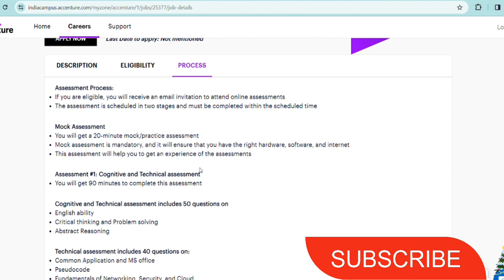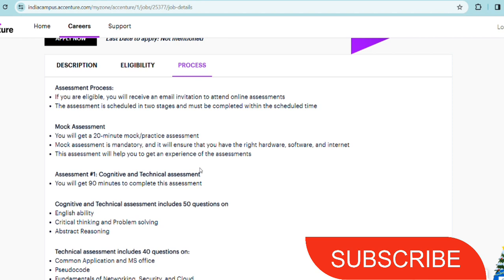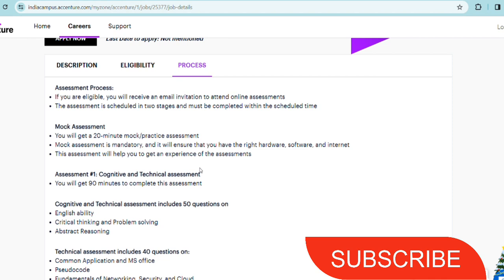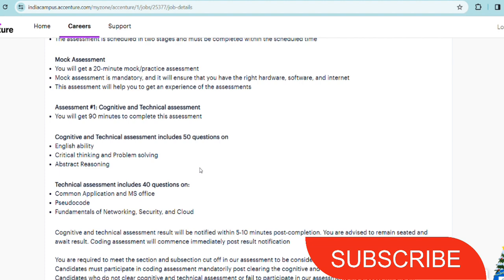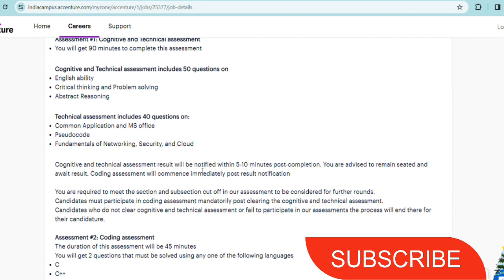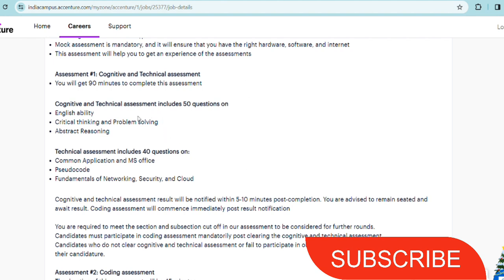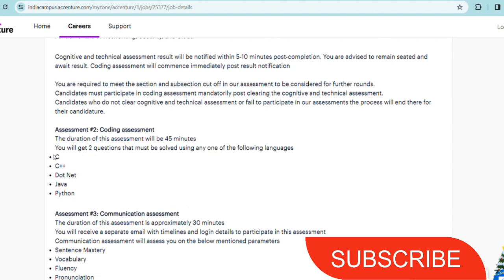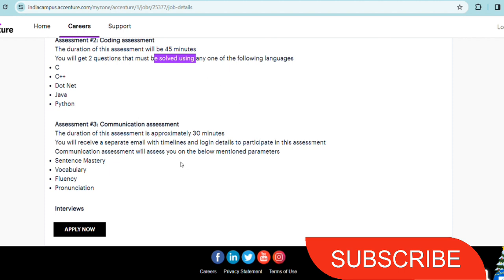ACCENTURE Exam PATTERN || Detailed topic wise official syllabus || check and prepare accordingly